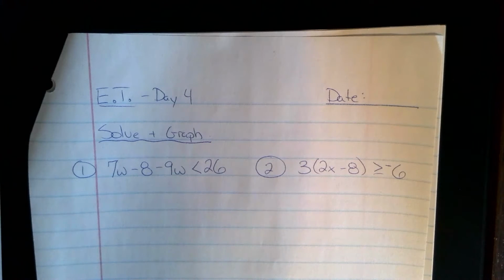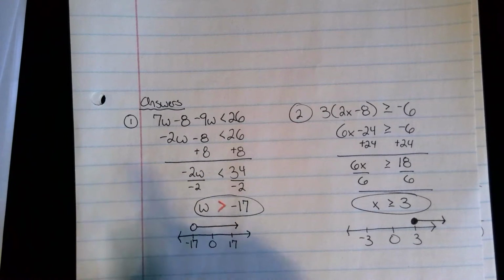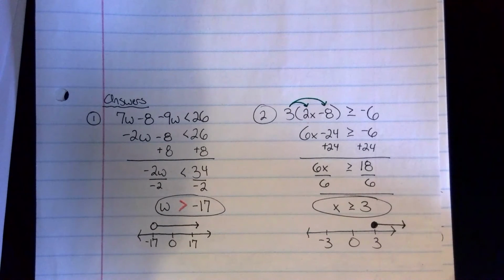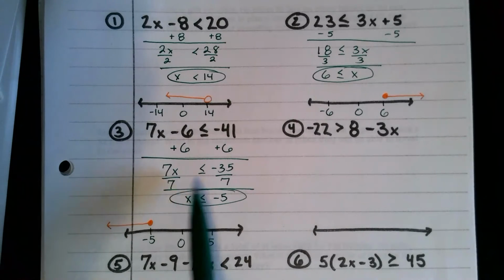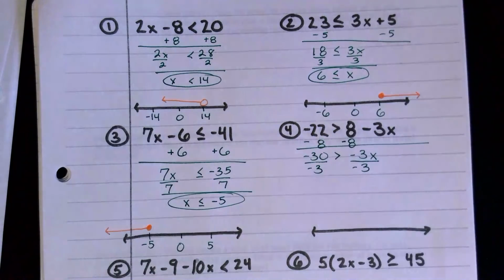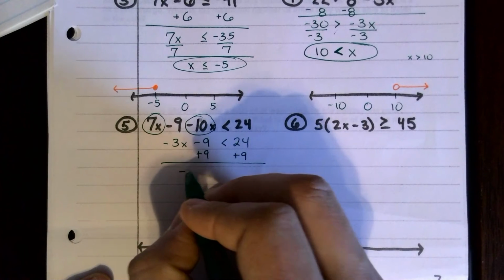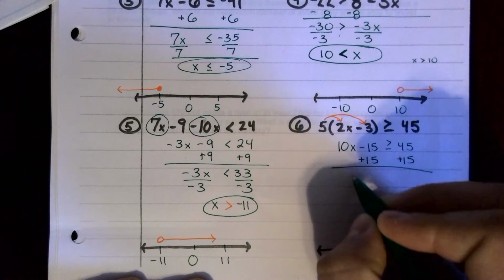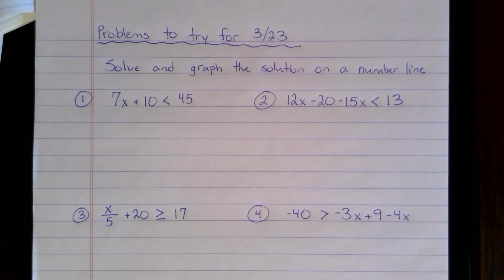math lesson 3 23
Today's lesson with ET, answers from page 7, and additional practice problems for today